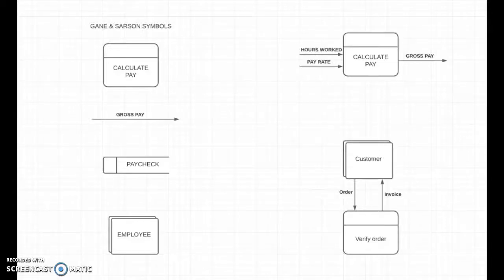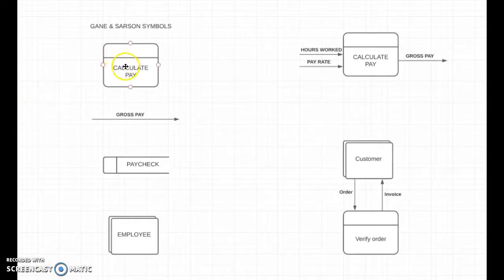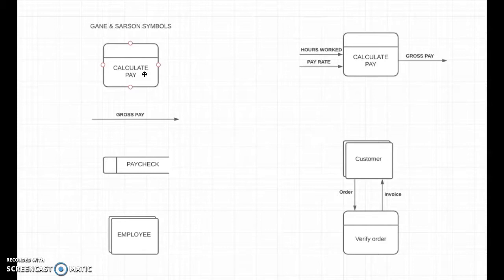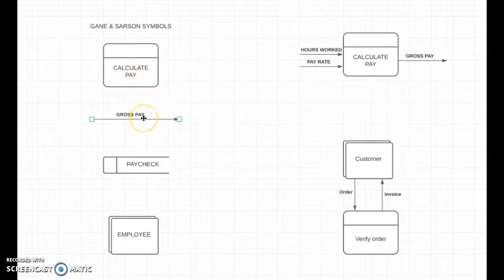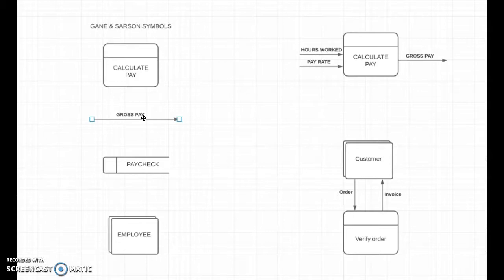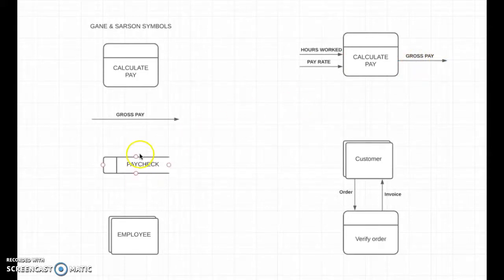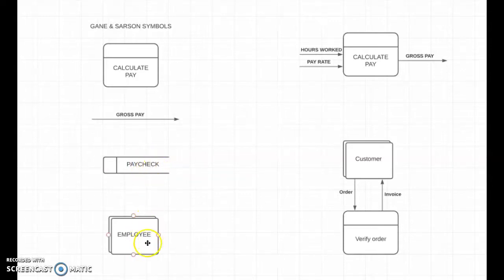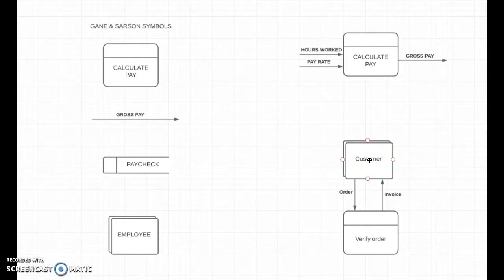Data Flow Symbol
Data Flow Symbol Gane and Sarson Symbols